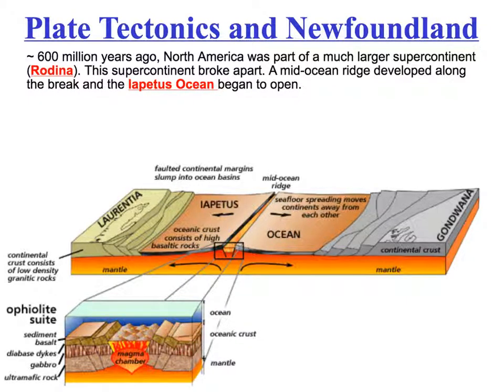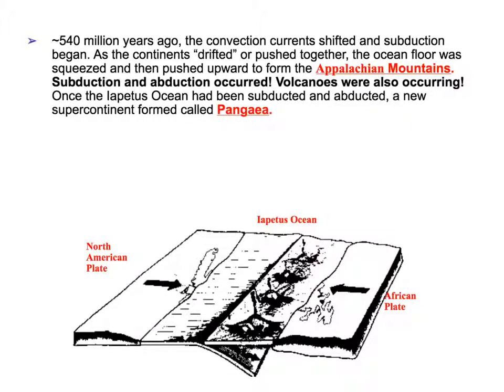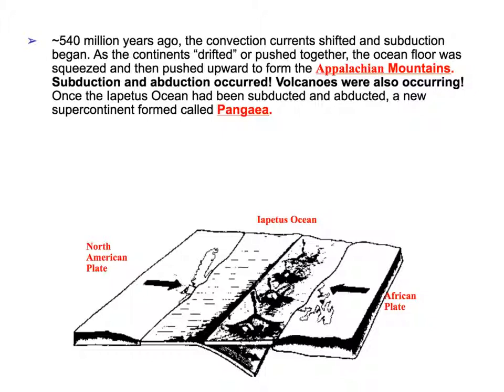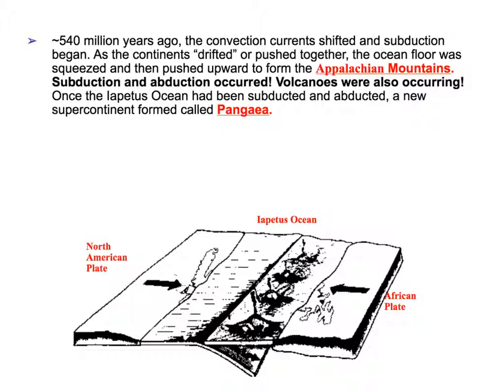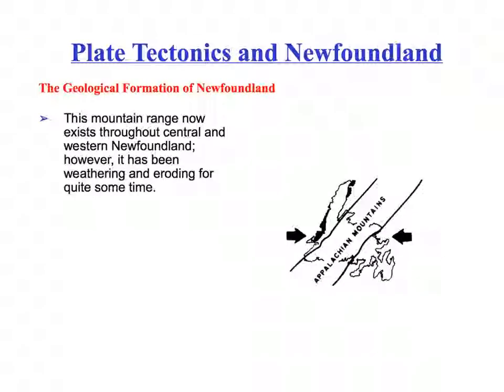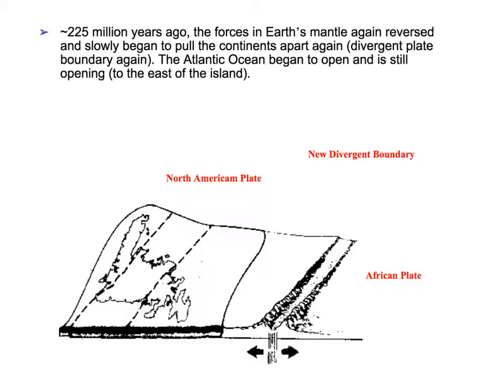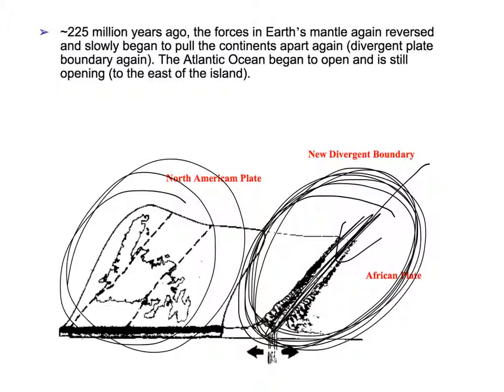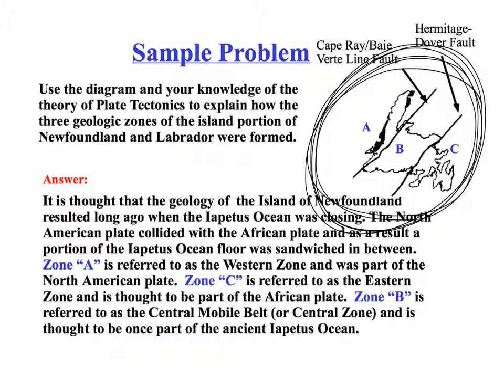Unit 4 - 11